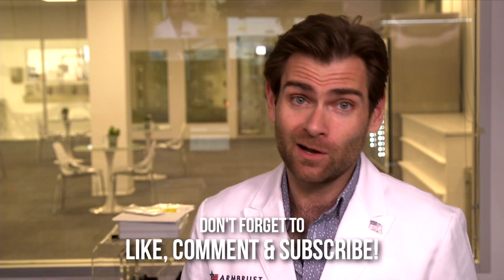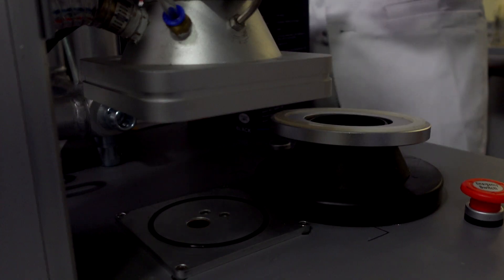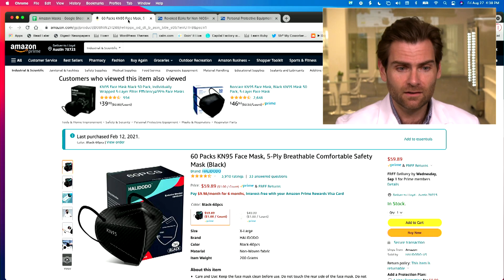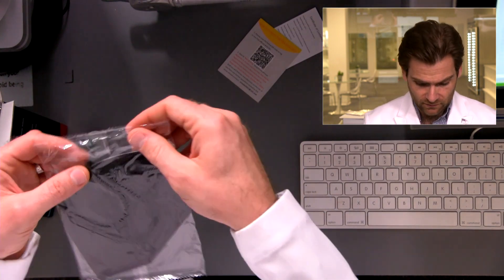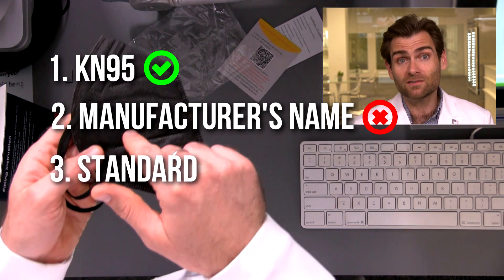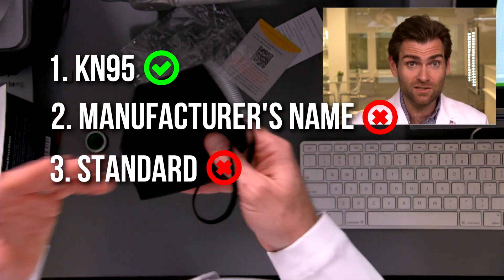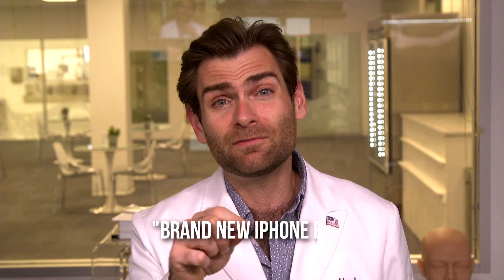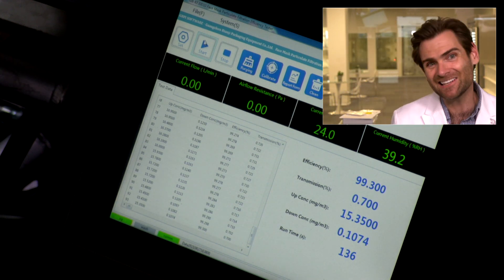Does Lloyd have an XL face? HALIDODO - KN95 Protective Cup Dust Masks Review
HALIDODO - KN95 Protective Cup Dust Masks manufactured in China by Guangzou Nan Qi Xing Nonwoven Co.

Lloyd Armbrust
13501 Immanuel Rd